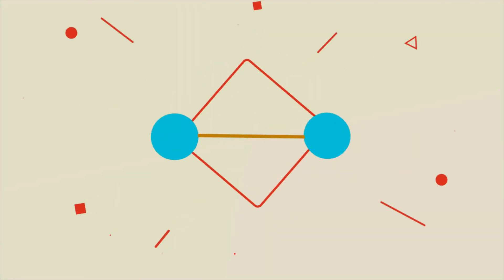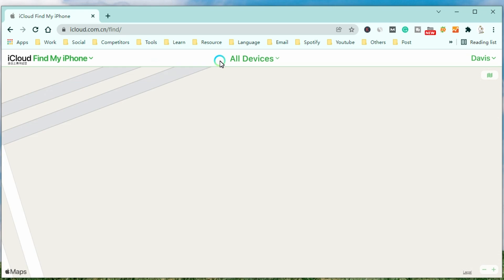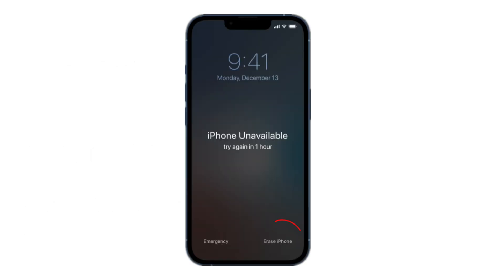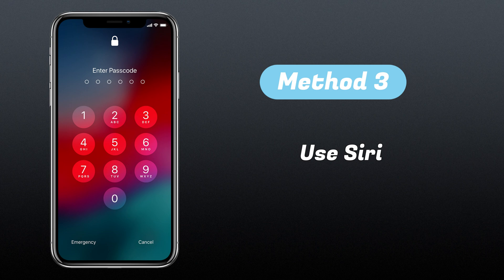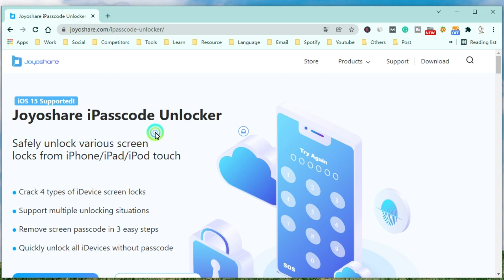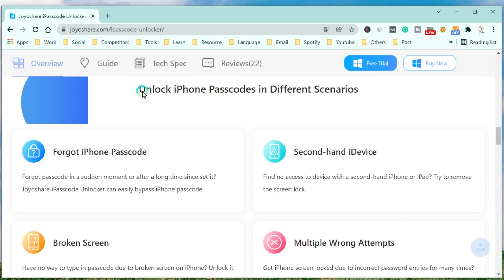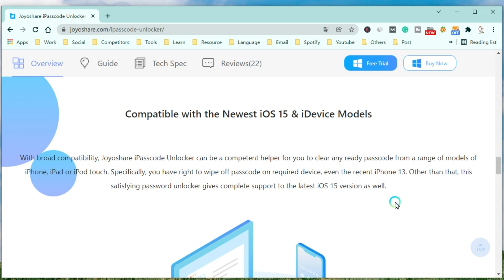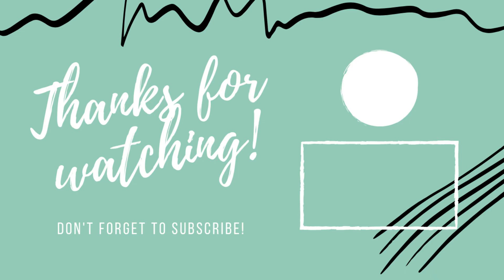How to Unlock iPhone without Computer | Joyoshare iPasscode Unlocker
To unlock a disabled iPhone without a computer, you can read more from the below article 👇

“My iPhone 11 is disabled after trying in the wrong passcode for too many times by kid. Now I have to unlock it but the thing is I’ve never synced with a computer. Could you tell me how to unlock iPhone without a password or computer? Any advice is appreciated!”

In this video, we are going to show you how to unlock a disabled iPhone without a computer. If you have enabled the Find My iPhone feature on your iPhone, then you can use iCloud to bypass the password. Or you can use Siri to unlock your iPhone or reset your iPhone by erasing your iPhone. In addition, you can use Joyoshare iPasscode Unlocker that can easily remove all kinds of iPhone screen passwords.

Timestamps:
0:00 Introduction
0:17 Method 1: Use iCloud - Find My iPhone
1:08 Method 2: Directly Reset iPhone (for iOS 15.2 or later)
2:08 Method 3: Use Siri (for iOS 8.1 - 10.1)
2:48 Method 4: Use Joyoshare iPasscode Unlocker